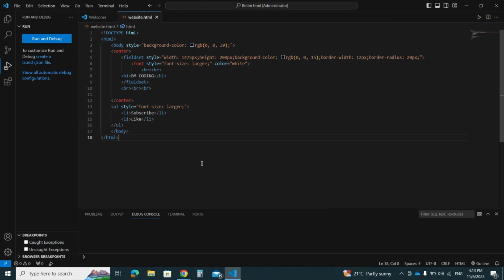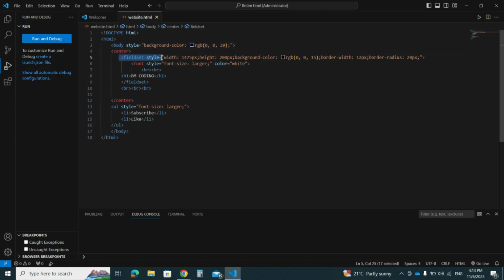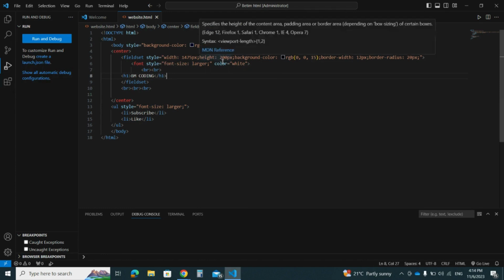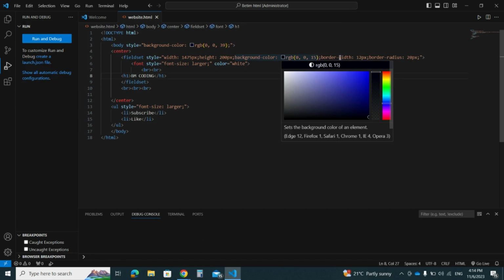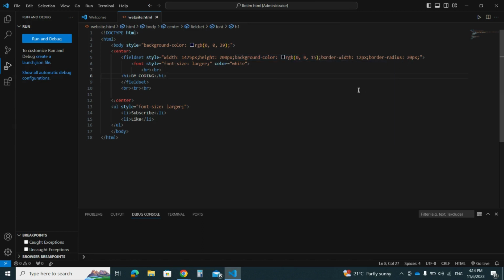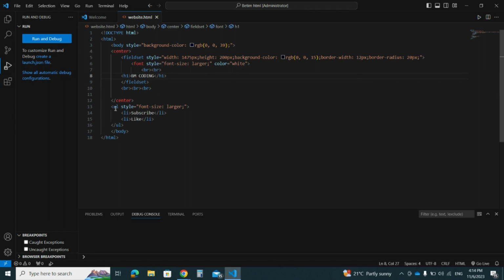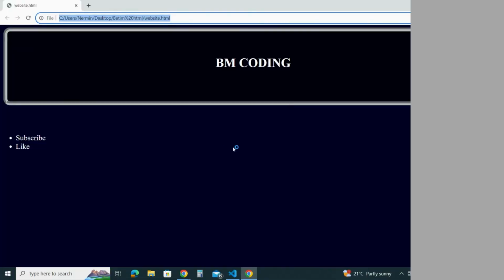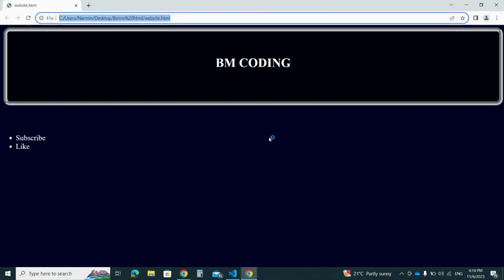The Ultimate Step-by-Step Guide to Creating a Basic HTML Website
In this video, I'm going to teach you how to create a basic HTML website. This video is perfect if you want to learn how to create a website from scratch, without any prior HTML experience.

This is a step-by-step tutorial that will guide you through the entire process of creating a basic HTML website. I'll teach you the basics of web design, including how to create a website header, footer, and navigation bar. You'll also learn how to add content, create a contact form, and add a security certificate. By the end of this video, you'll have a basic HTML website that you can customize and improve!